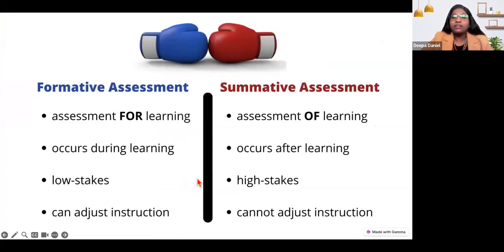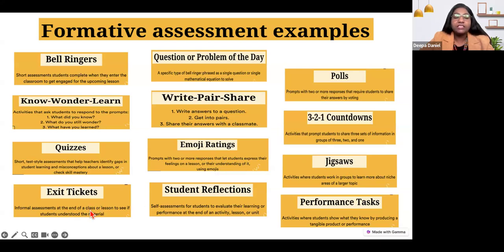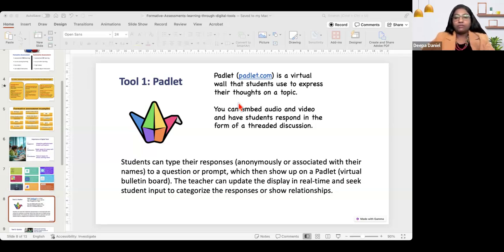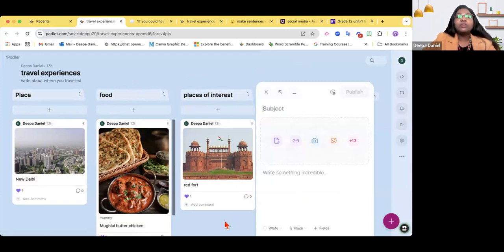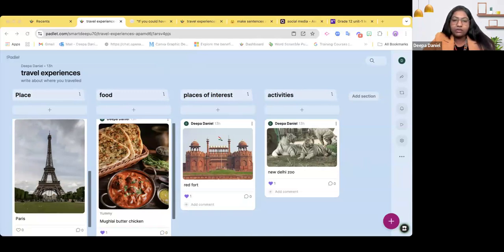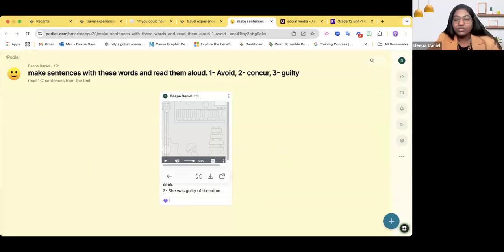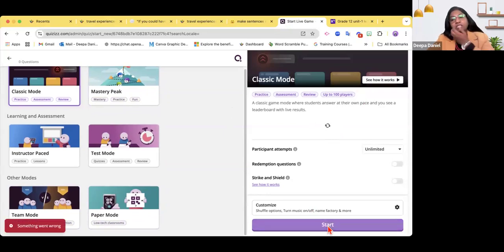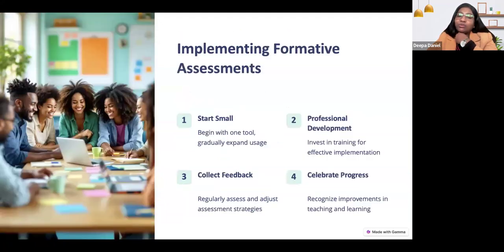Schoolreformer.com - Meeting - Online formative assessment tools - By Deepa Daniel